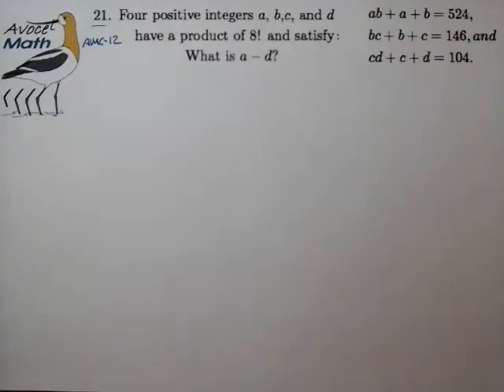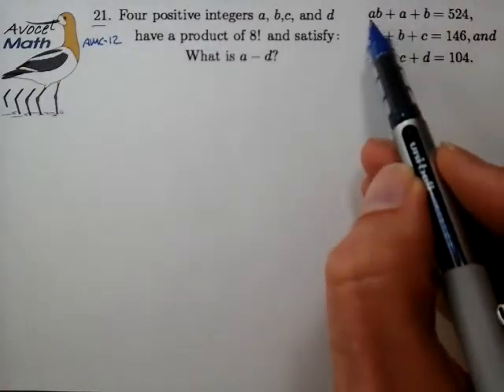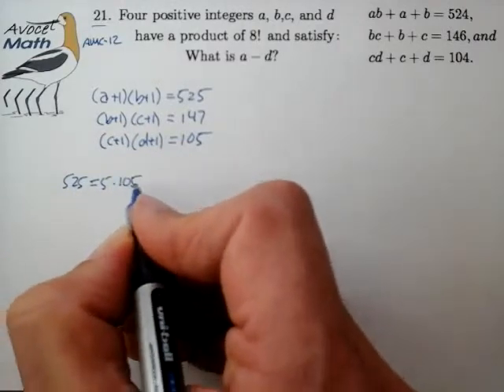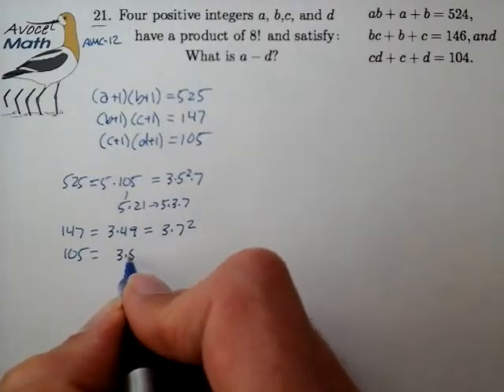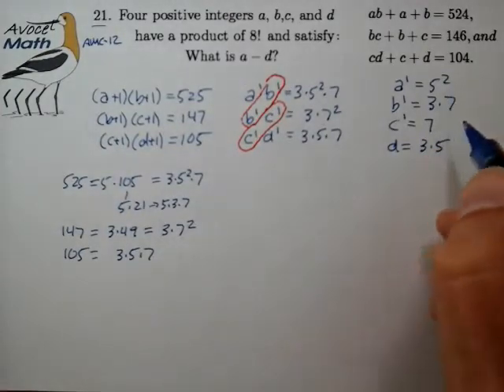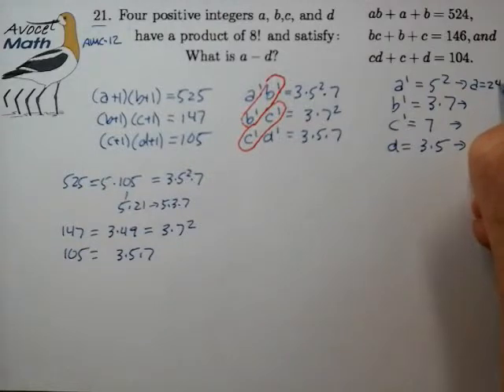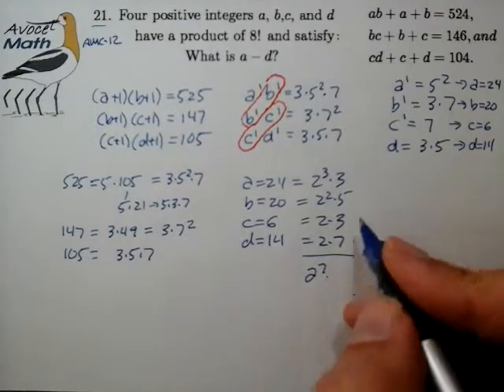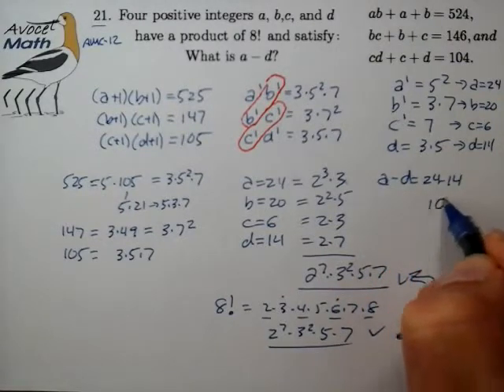Diophantine Part 14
Factorable Integer Equations: AMC Example Problem